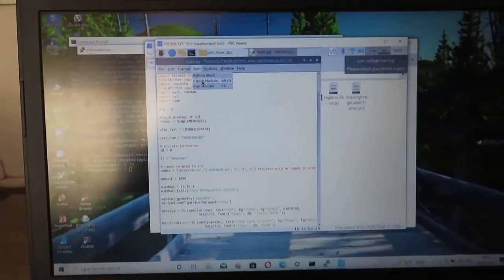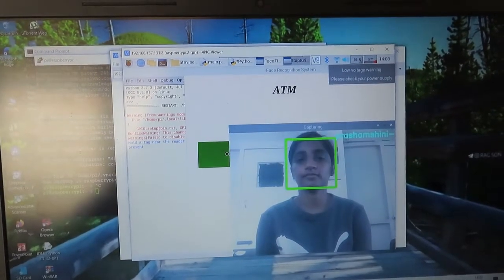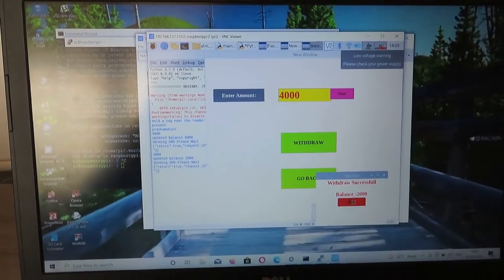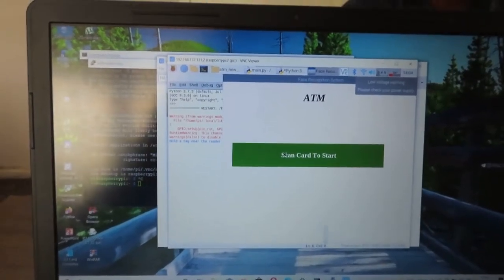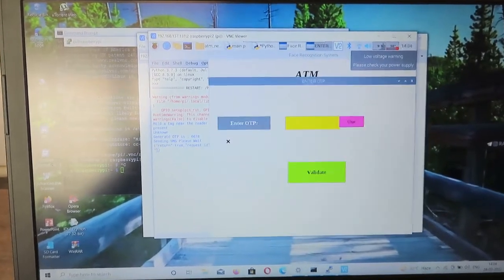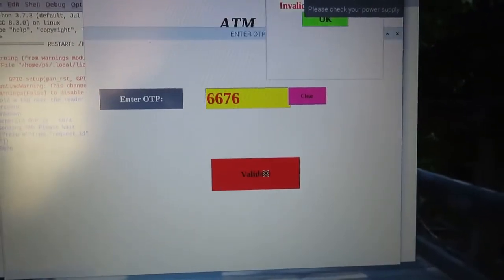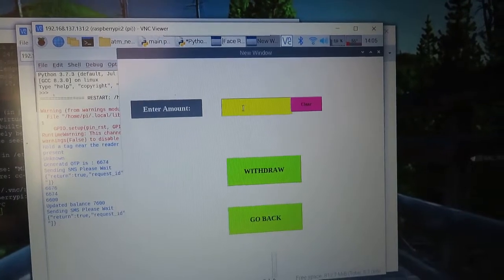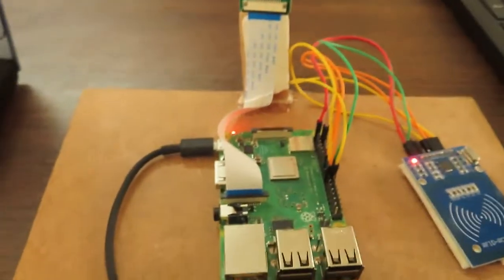Atm Security System Mifratech Part 3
ATM Security System using Raspberry Pi and OpenCV – Normally in ATM, by simply knowing the PIN number of any individuals, cash can be with-drawled by unauthorized persons. So to have secured transactions under account holders’ knowledge, we used RF readers for authentication, we are having one database which contains the RF-ID of individual persons with their photographs. If one shows the RF tag to the RF reader, the camera gets triggered and captures the image of the cardholder and it starts checking with the database whether ID and their face are matching or not. If their face is not matched with the original card account holder, the system sends them an Image with OTP as mail to the account holder as someone is trying to use your ATM. Only when entering the OTP system allows others to take cash from the ATM. If the account holder is trying to use their ATM system identifies that face is matching with its database so it will directly allow users to withdraw cash from an ATM.